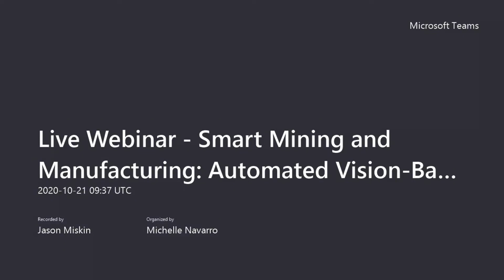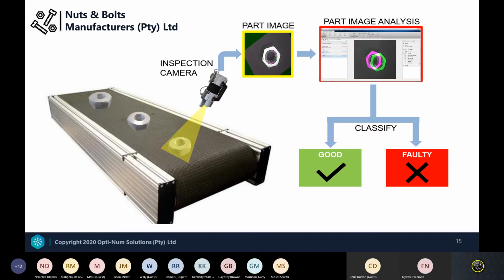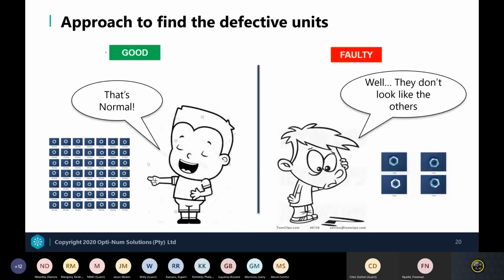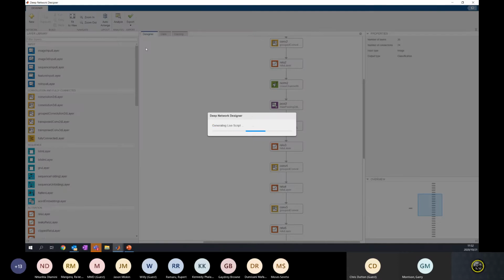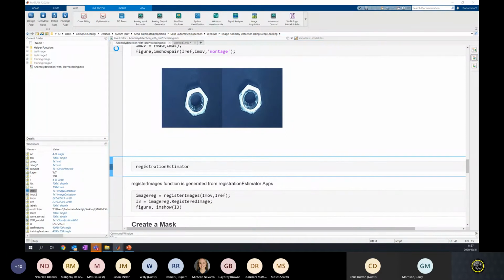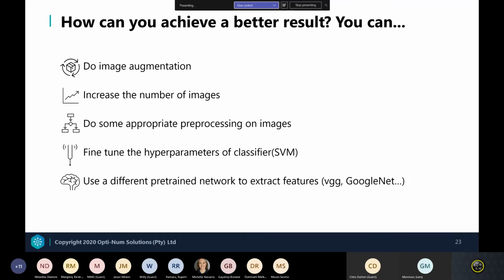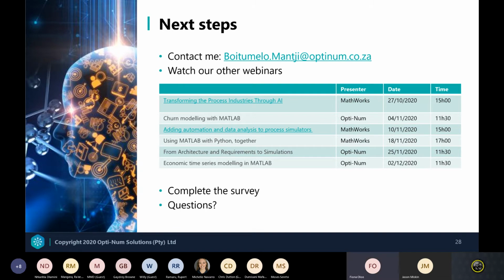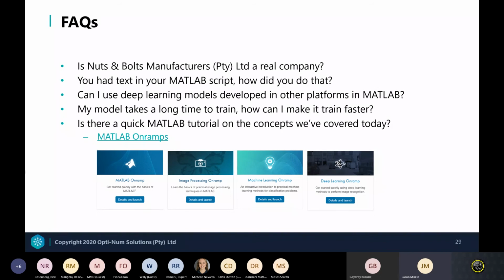Live Webinar -Smart Mining and Manufacturing Automated Vision Based Inspection and Defect Detection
Vision-based detection and tracking algorithms have evolved significantly over the past ten years. Where features used to be engineered, they are now automatically determined with deep learning. Where tracking algorithms worked well with a few objects, they now perform well with many objects.

Automated camera-based inspection algorithms are often used in the mining and manufacturing industry to detect failures, quality defects and hazardous conditions. In this 30-minute webinar we will present a practical example of an automated inspection algorithm.